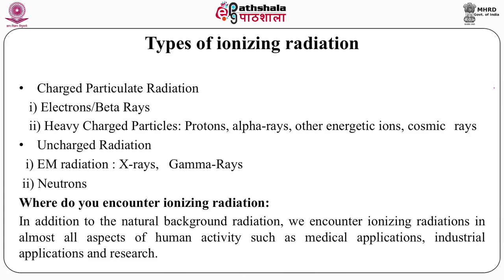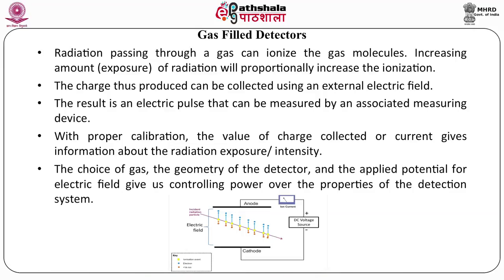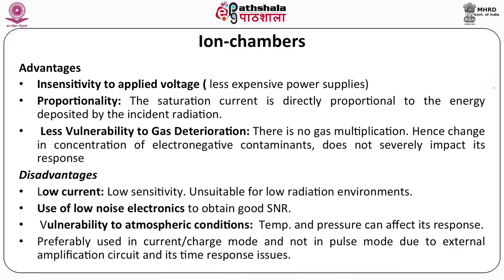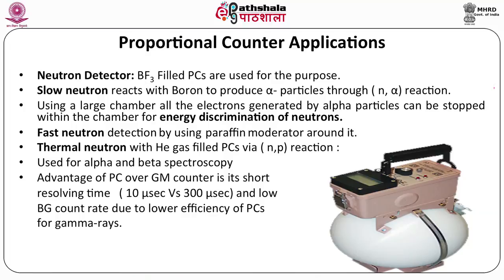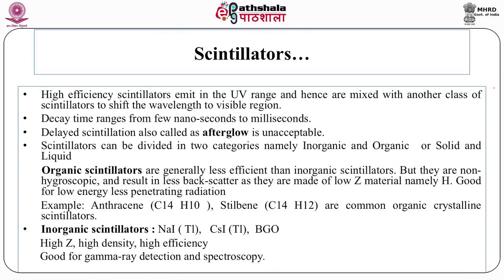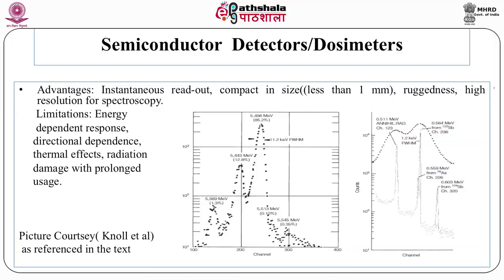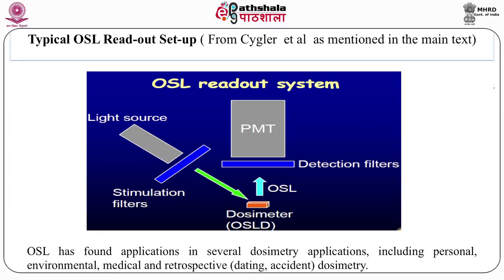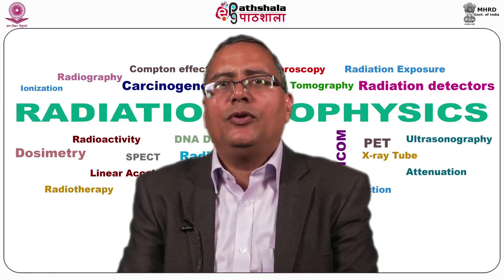Radiation Detectors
Subject:Biophysics